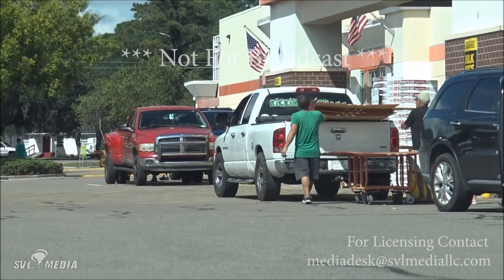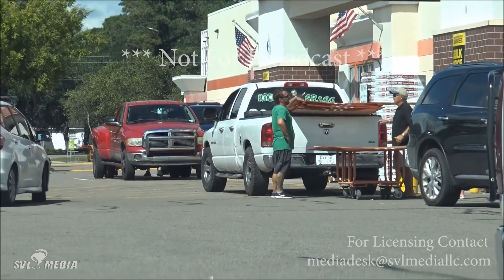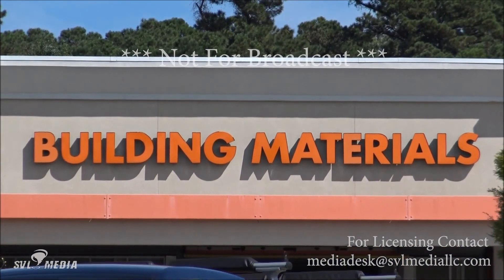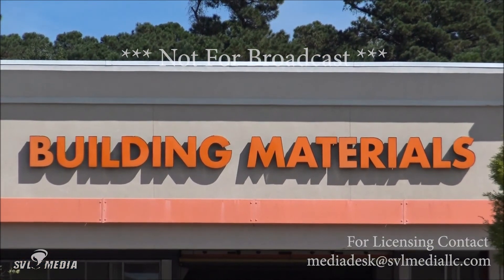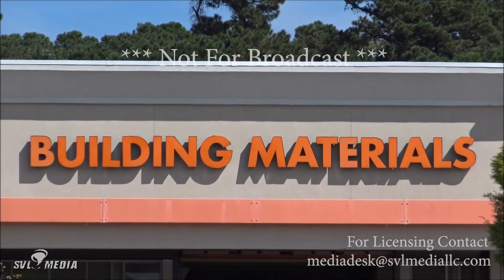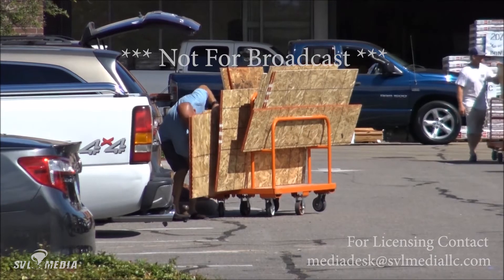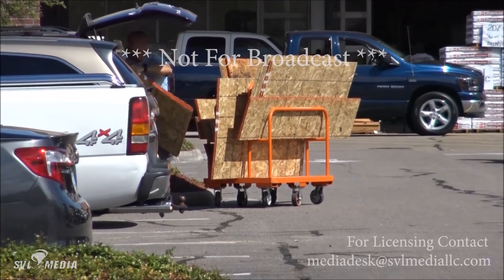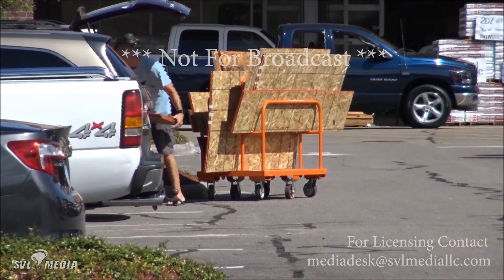Carolina Beach, NC - Hurricane Florence Preparations - September 11th, 2018